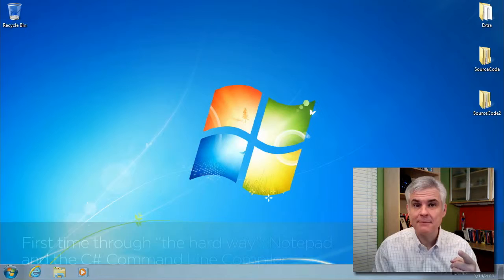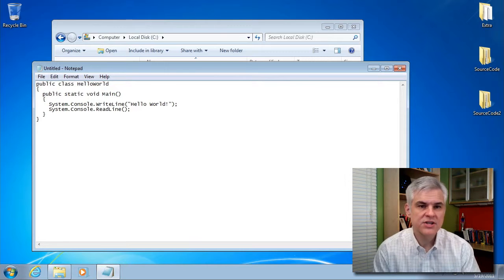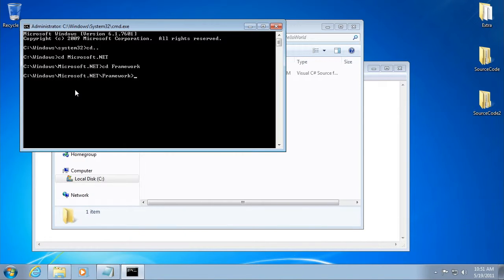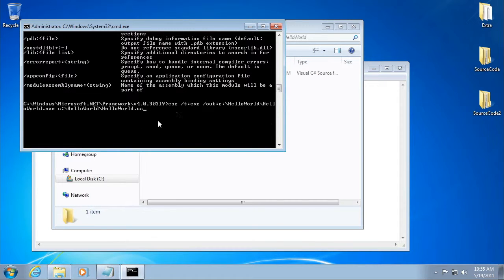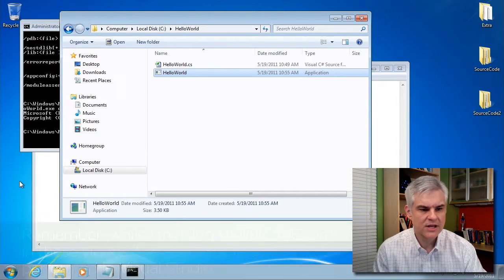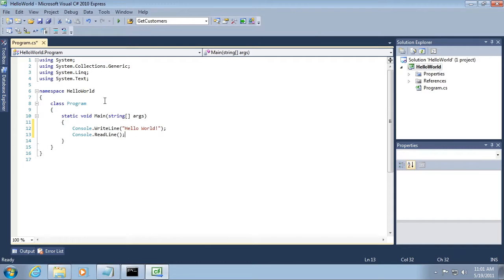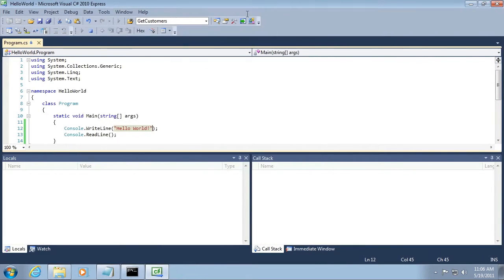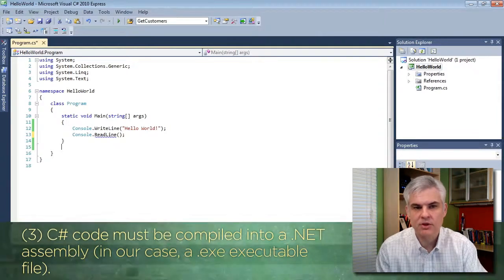2CreatingYourFirstCsharpProgram 2MB ch9